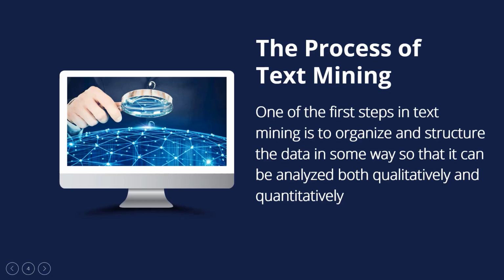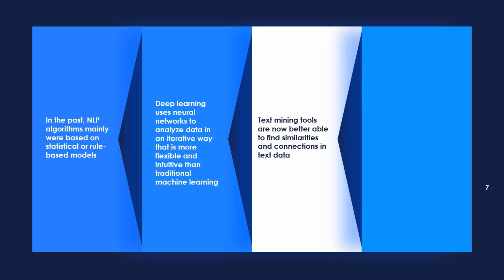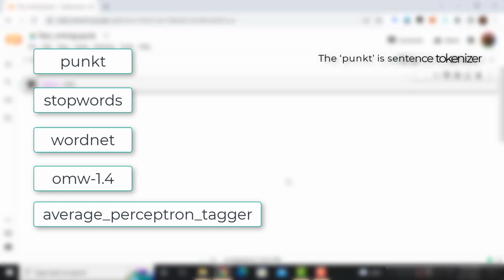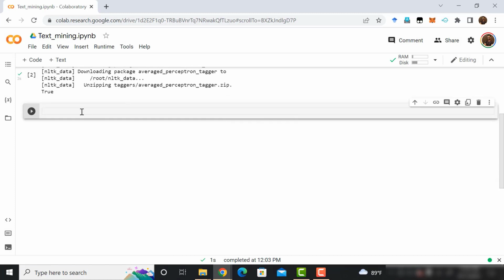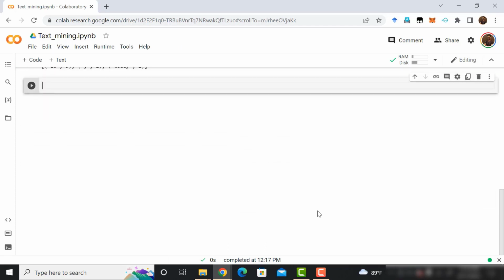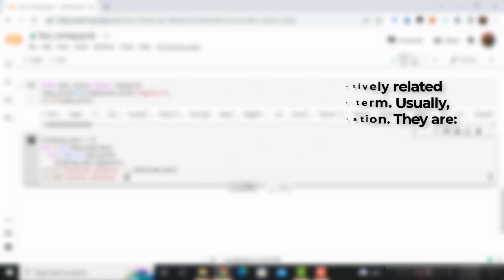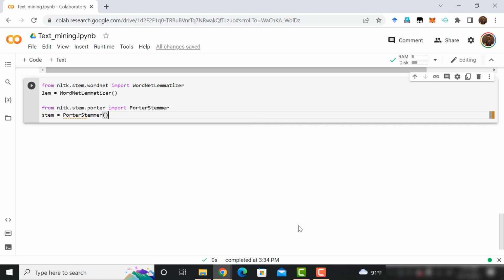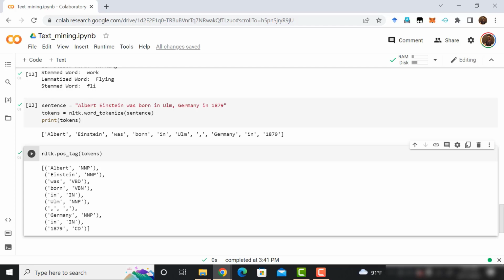Text Mining Basics in Python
Welcome to another module of Practical Data Science course. In this module, we will cover the basics of text mining. After completing this module, you will be comfortable with anything possible in text mining. This module starts with the definition of text mining. After that, you will learn the process of text mining. Then we will focus on application of text mining. The advantages and challenges of text mining will be discussed after it. And finally, we will implement the basic concepts of text mining in python.

Text mining is the process of exploring and analyzing large amounts of unstructured text data with the help of software that can find concepts, patterns, topics, keywords, and other attributes in the data.

It's also called text analytics, though some think the two terms are different. In their view, text analytics is the application that sorts through data sets by using text mining techniques. Sometimes, you will hear people using ‘Text Data Mining’ or ‘Document Mining’ instead of text mining. No matter which name is used, they all refer to the same thing. And that is the process of exploring unstructured text data to discover useful information.
Text mining has become more useful for data scientists and other users since big data platforms and deep learning algorithms that can analyze large amounts of unstructured data have become available.

Mining and analyzing text help businesses find potentially valuable business insights in corporate documents, customer emails, call center logs, verbatim survey comments, social network posts, medical records, and other text-based data sources. Text mining is also increasingly used in AI chatbots and virtual agents that companies use to respond to customers automatically as part of their marketing, sales, and customer service operations.

Here is the code used in this tutorial:

import nltk

nltk.download('punkt')
nltk.download('stopwords')
nltk.download('wordnet')
nltk.download('omw-1.4')
nltk.download('averaged_perceptron_tagger')

from nltk.tokenize import sent_tokenize
text = '''Hello Mr. Jones, how are you doing today? The weather is great, and city is awesome.
The sky is bright-blue. You should't call for meeting today'''
tokenized_text = sent_tokenize(text)
print(tokenized_text)

from nltk.tokenize import word_tokenize
tokenized_word = word_tokenize(text)
print(tokenized_word)

from nltk.probability import FreqDist
frequency = FreqDist(tokenized_word)
print(frequency)

frequency.most_common(3)

frequency.plot(30, cumulative=False)
plt.show()

from nltk.corpus import stopwords
stop_words=set(stopwords.words("english"))
print(stop_words)

filtered_sent = []
for w in tokenized_text:
  if w not in stop_words:
    filtered_sent.append(w)
print("Tokenized Sentence: ", tokenized_text)
print("Filtered Sentence: ", filtered_sent)

from nltk.stem import PorterStemmer
from nltk.tokenize import sent_tokenize, word_tokenize

ps = PorterStemmer()
stemmed_words=[]

for w in filtered_sent:
  stemmed_words.append(ps.stem(w))

print("Filtered Sentence:", filtered_sent)
print("Stemmed Sentence:", stemmed_words)

from nltk.stem.wordnet import WordNetLemmatizer
lem = WordNetLemmatizer()

from nltk.stem.porter import PorterStemmer
stem = PorterStemmer()

word = "Working"
print("Lemmatized Word: ", lem.lemmatize(word, "v"))
print("Stemmed Word: ", stem.stem(word))

word = "Flying"
print("Stemmed Word: ", stem.stem(word))

sentence = "Albert Einstein was born in Ulm, Germany in 1879"
tokens = nltk.word_tokenize(sentence)
print(tokens)

nltk.pos_tag(tokens)